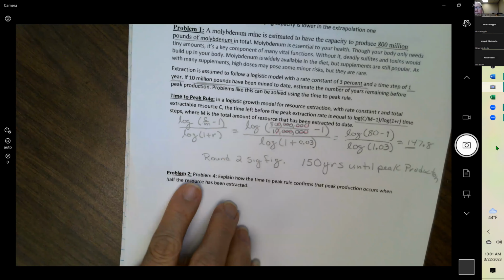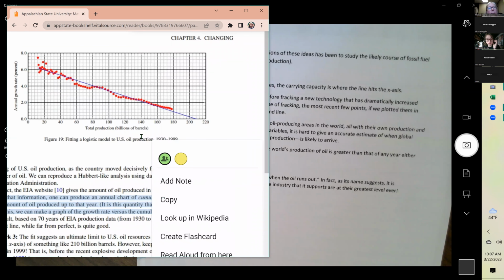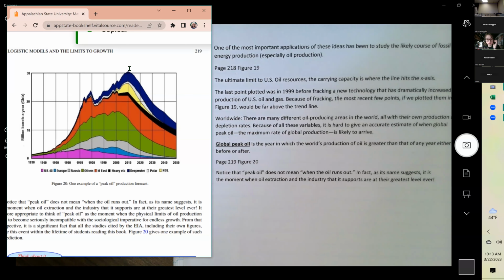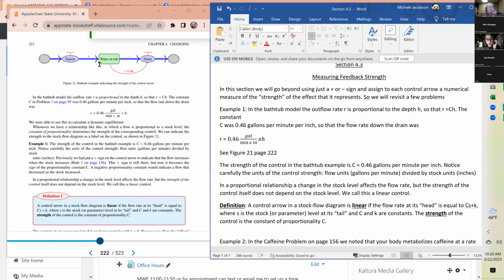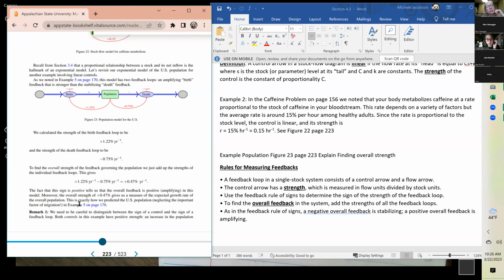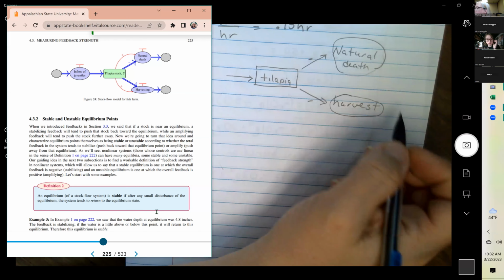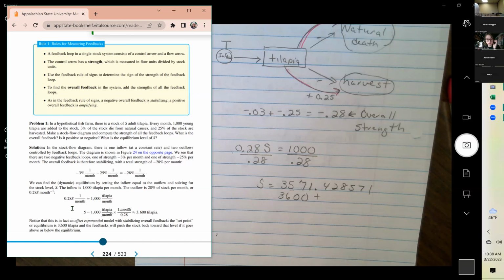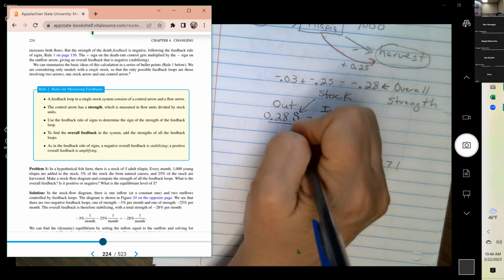Class Recording 3/22 MAT1010